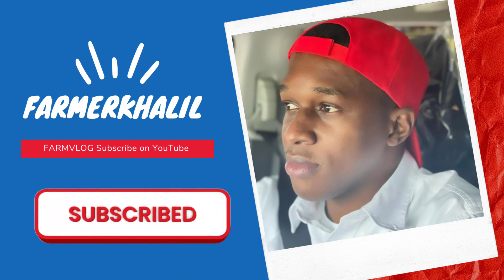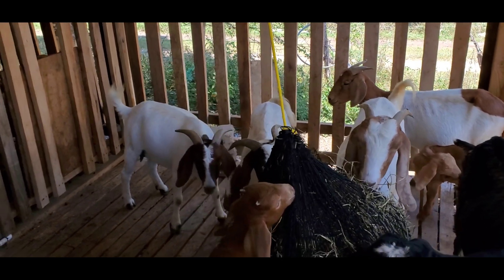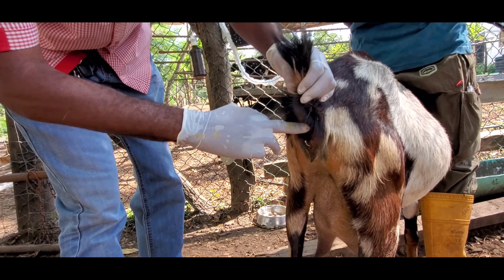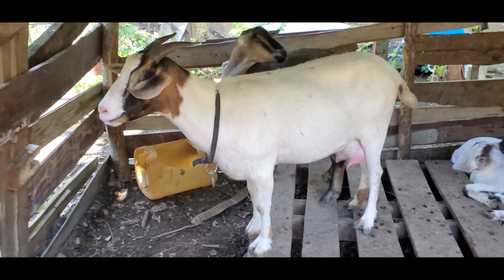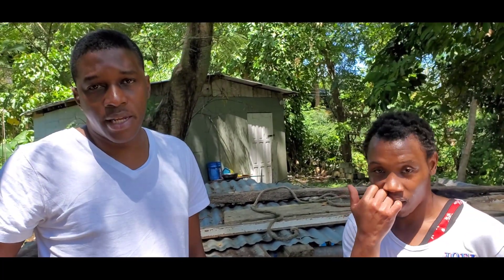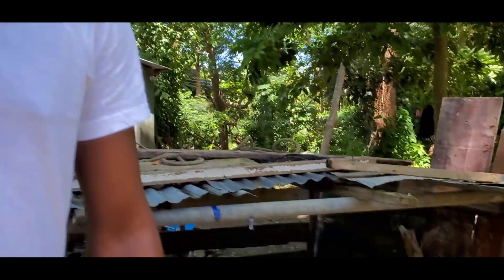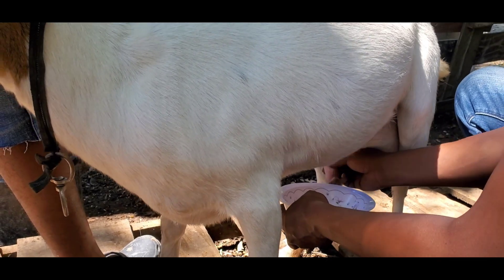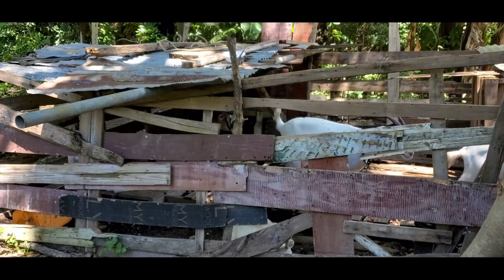Youth Empowerment Using Goats & A.I. in goats Update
Further update on MOA&F Small Ruminant Program using AI to improve genetics quality across the island and an interview with Junior Lambert owner of Joel Estate Farm